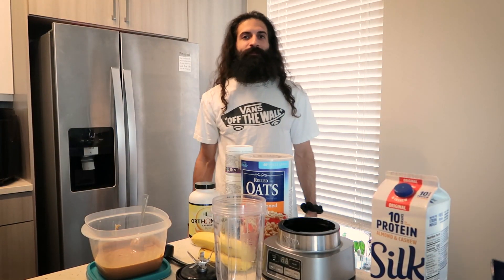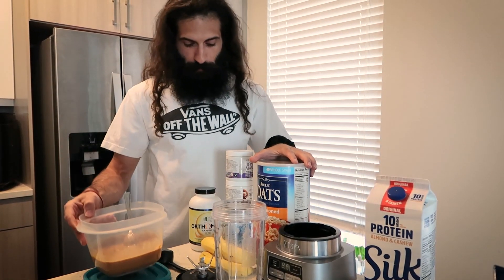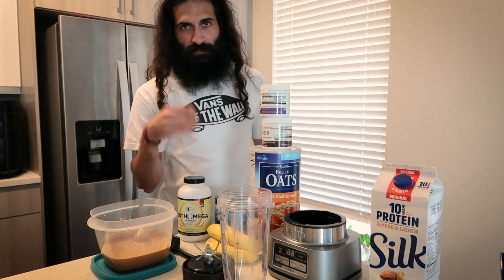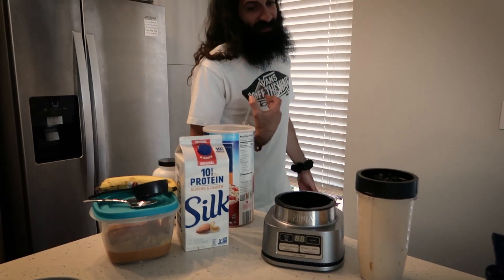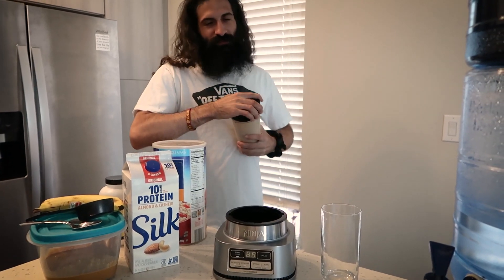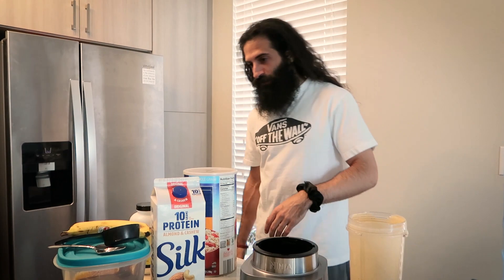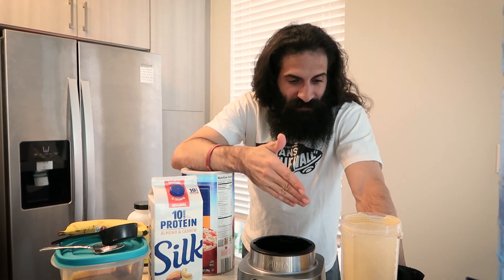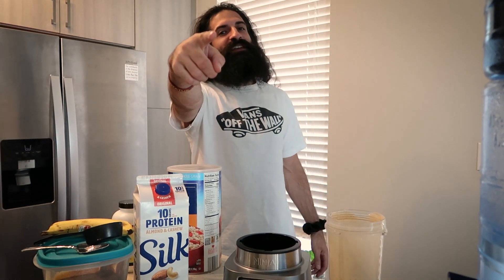MUNCHIE MONDAYS RETURN - MORE PEANUT BUTTER WAS NEEDED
Use code "Flamesword" inside the Epic store to support your boy
Graphics/editing by RHOLTER:
Follow the family!